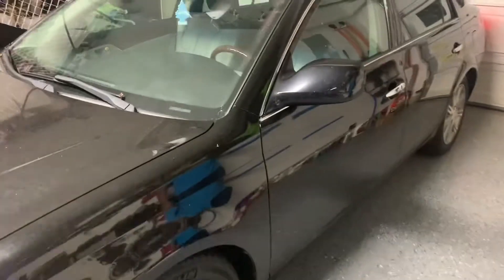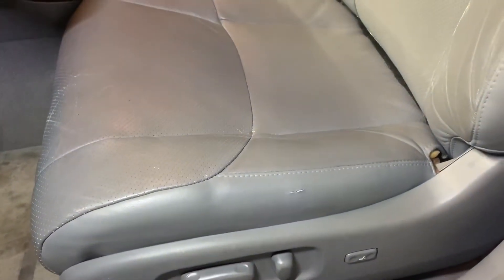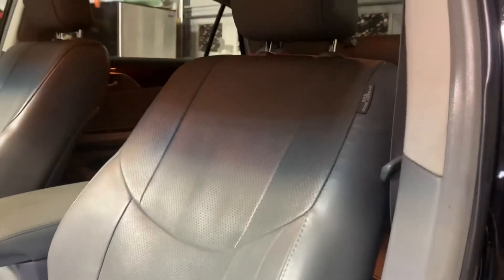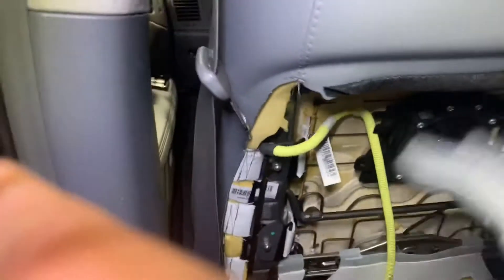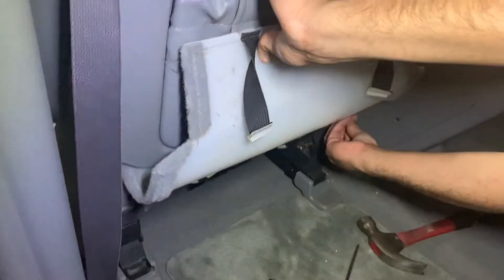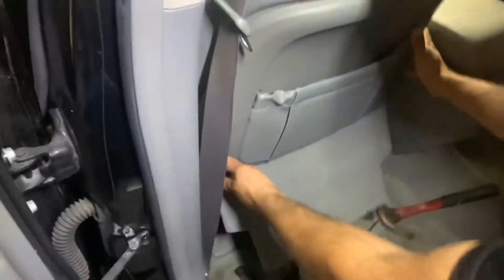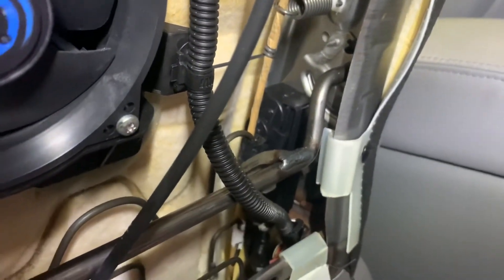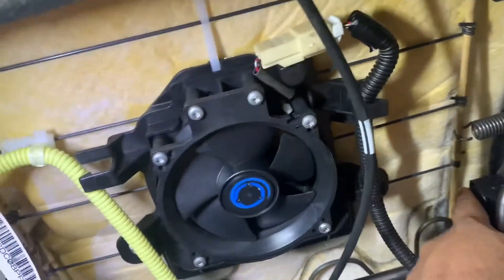Toyota Lumbar Support Power Seat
Fix Power seat Lumbar connection

Toyota Avalon
Toyota